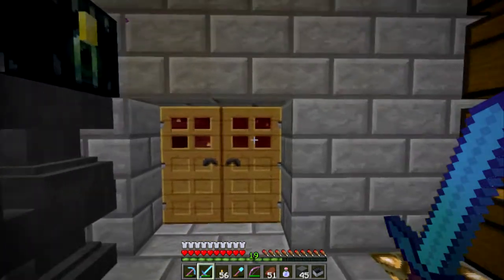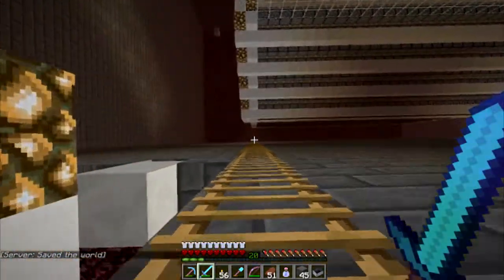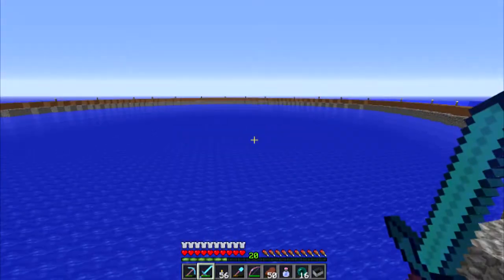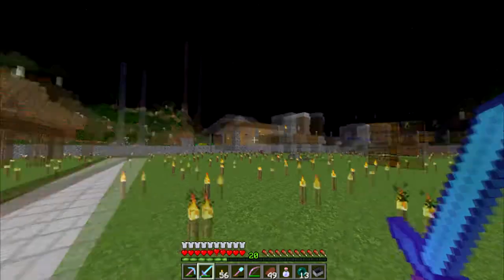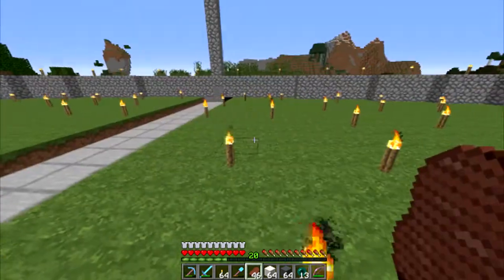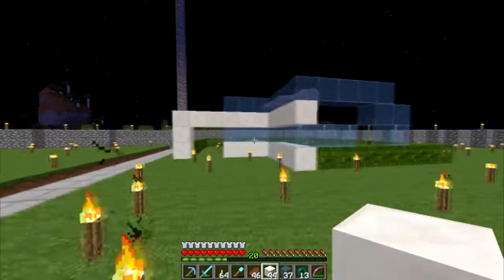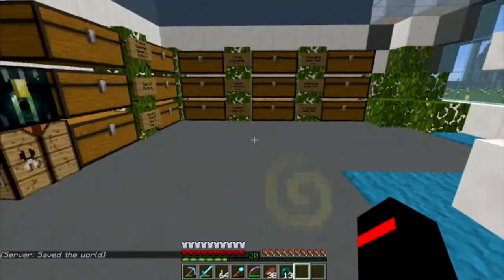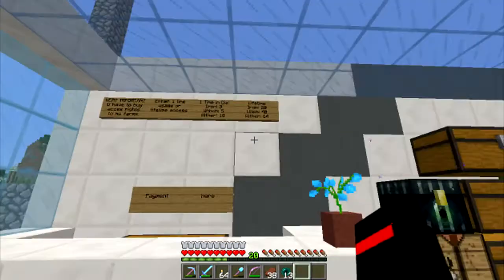Minecraft Atuin Server #008 New Shop in Town ! [HD]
After rendering this video 4 times the audio is finally loud enough but actually too high now so u probably cant hear the ingame sound. But i cant be bothered to render again so it has to work out for this one ;)

We are working around in Spawn and open up the first Shop :)